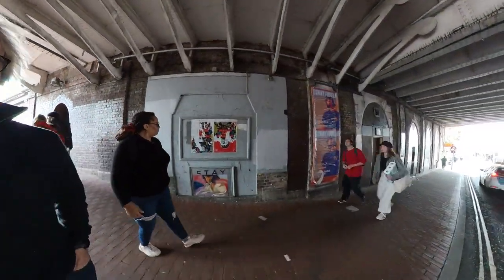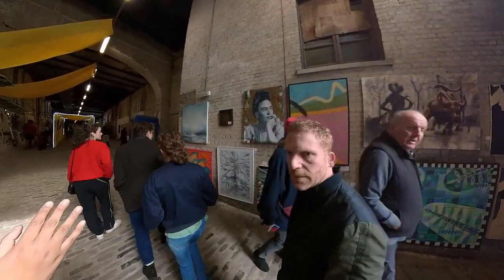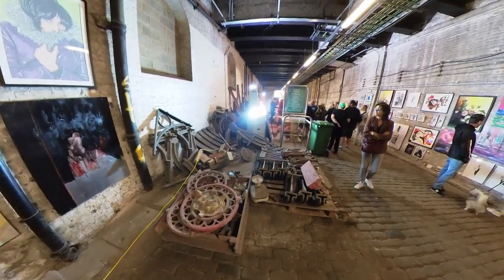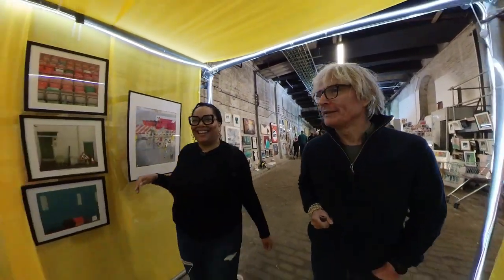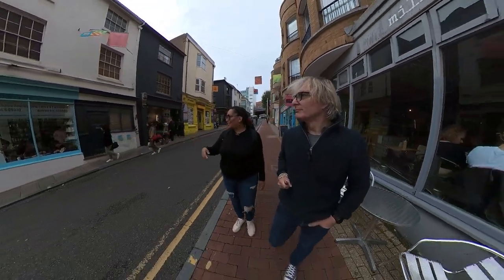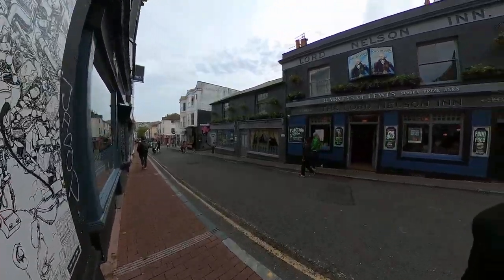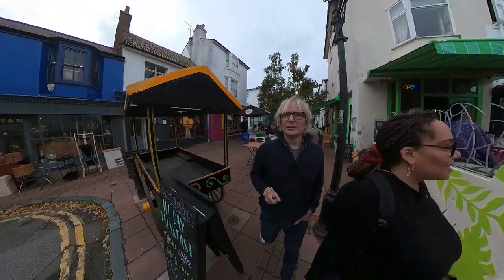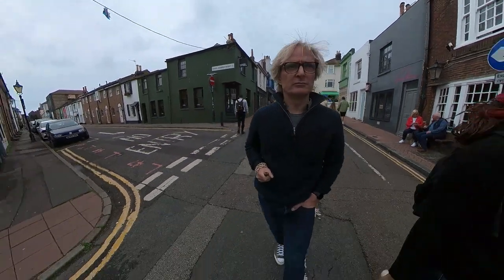Canadian visits Brighton UK - North Laine walking tour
Karuna and Martin walk through the North Laine area of Brighton & Hove, UK, sampling a contemporary art exhibit and seeing the shops, houses and restaurants. Martin learns what "a Prince Albert" is.